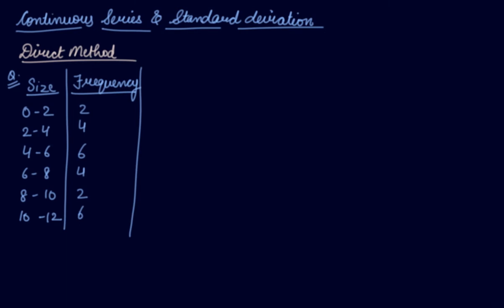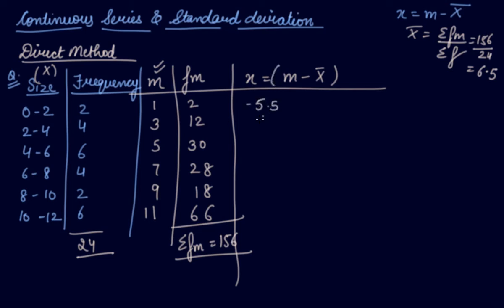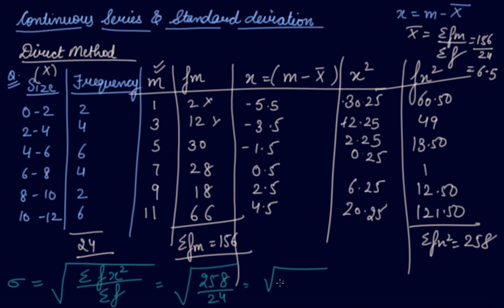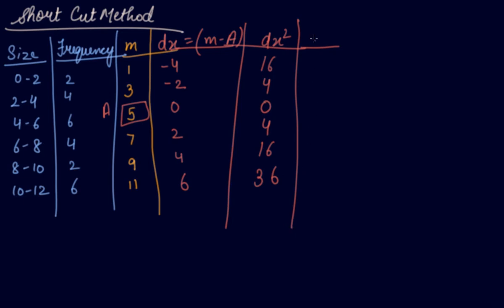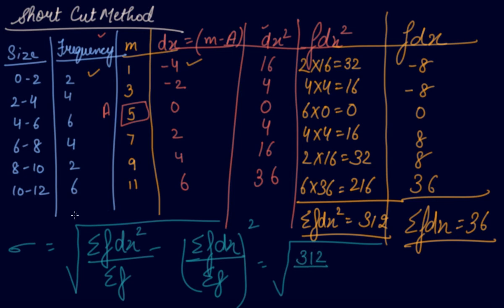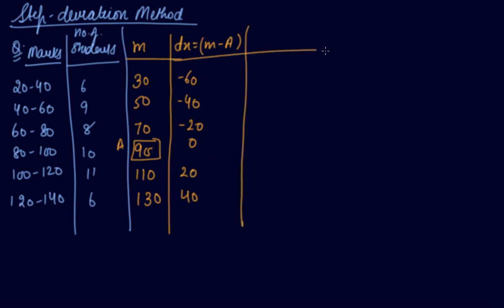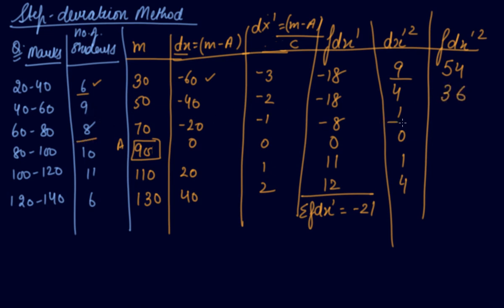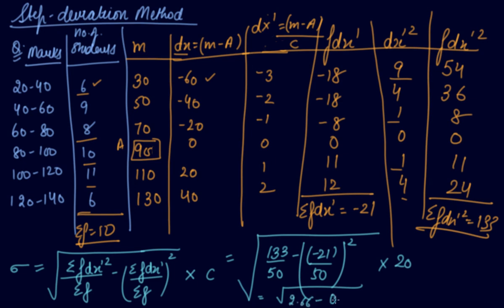Continuous Series & Standard Deviation | Class 11 Economics Measures of Dispersion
Continuous Series & Standard Deviation | Class 11 Economics Measures of Dispersion by Parul Madan